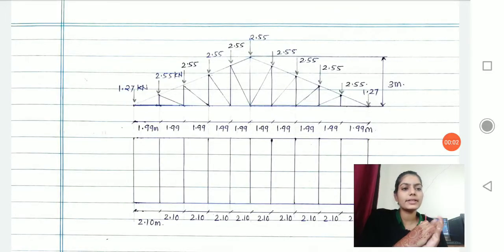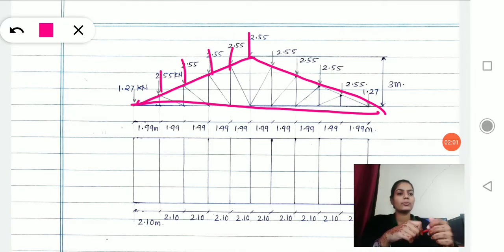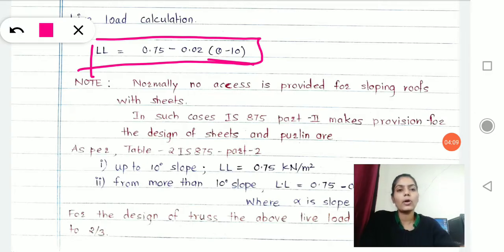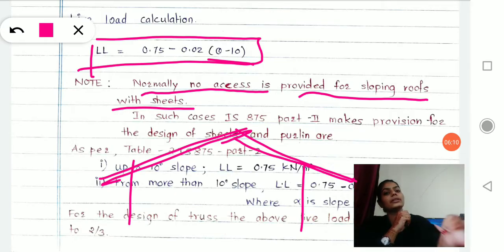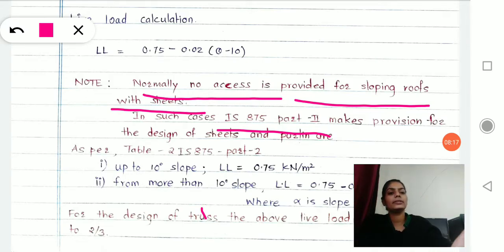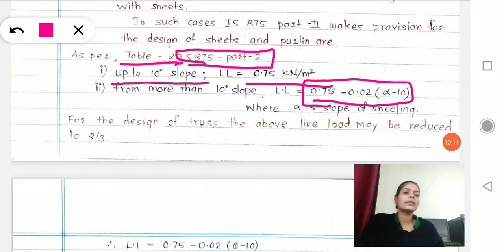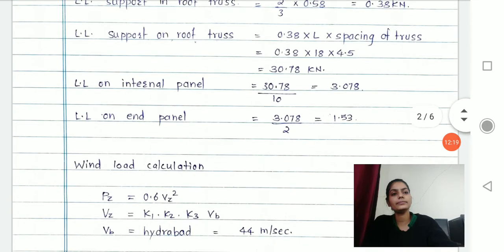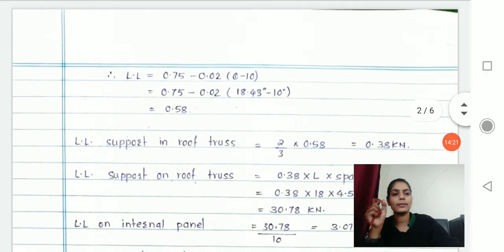Live Load Calculation for design of truss